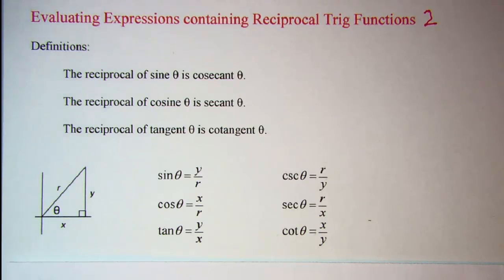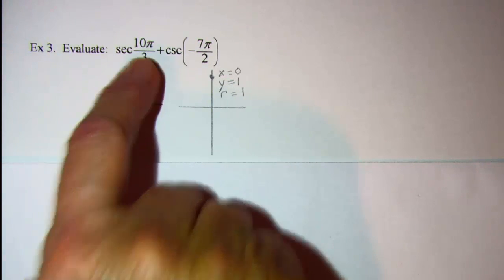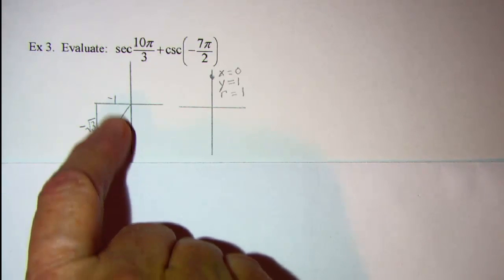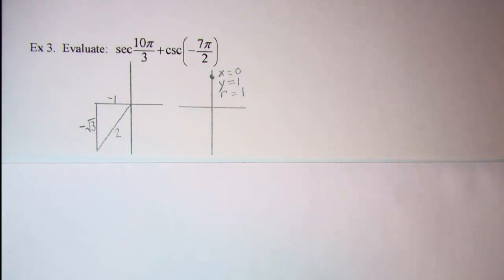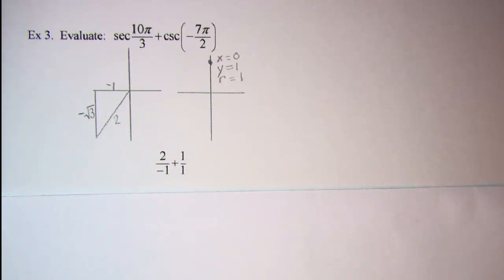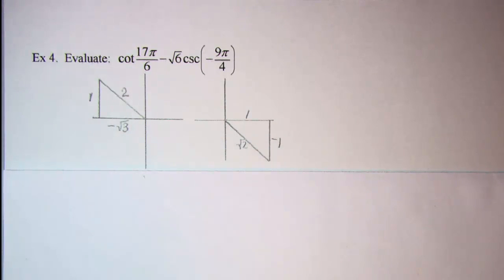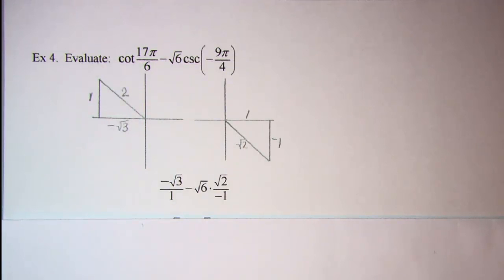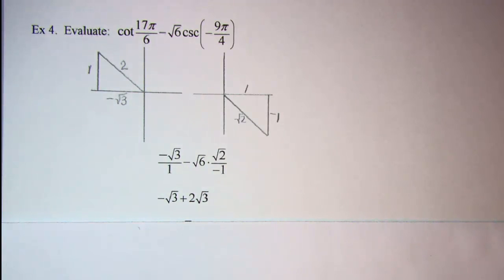Evaluating Expressions containing Reciprocal Trig Functions 2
Two examples are shown - both have radian measures